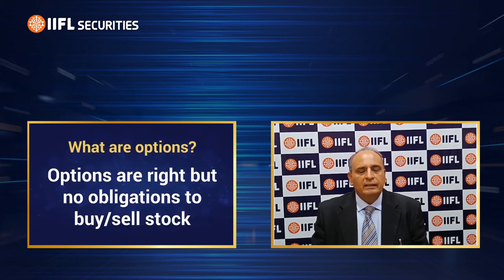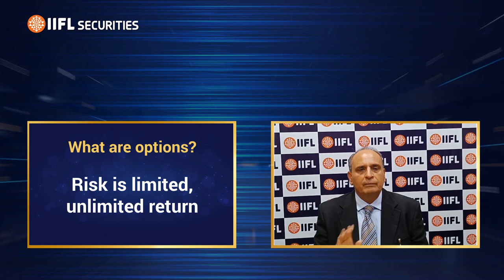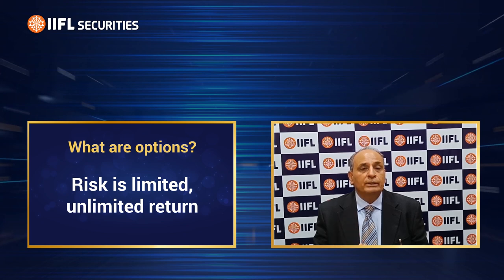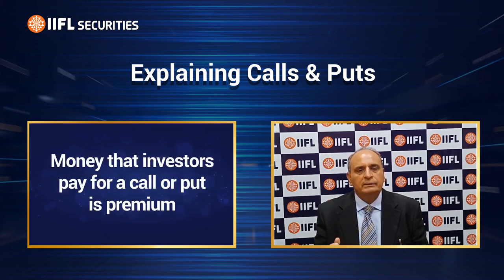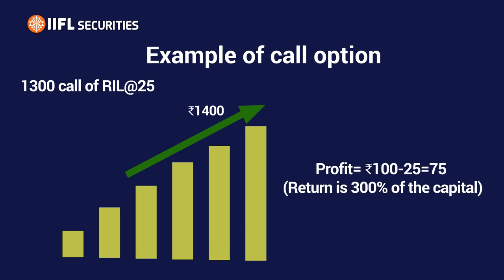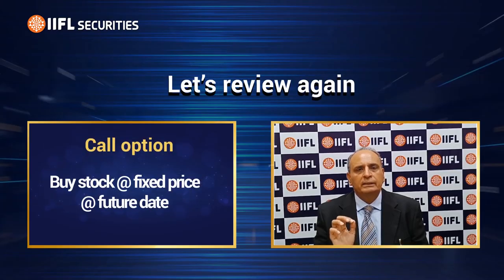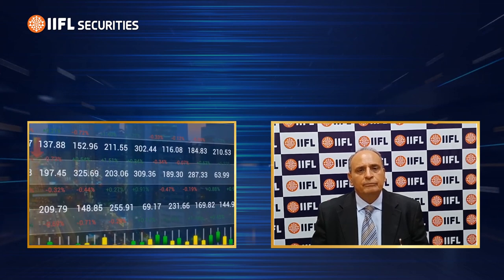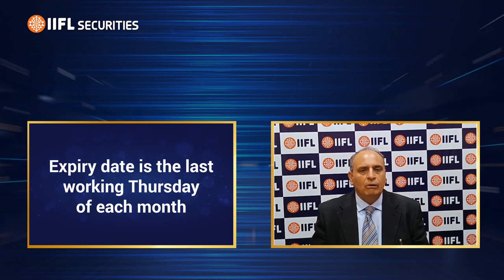Option strategy with market guru Sanjiv Bhasin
A guide to Futures & Options trading strategies with market guru Sanjiv Bhasin. This video describes option intraday trading strategy for beginners in stock market.